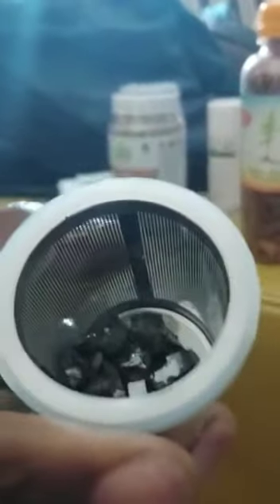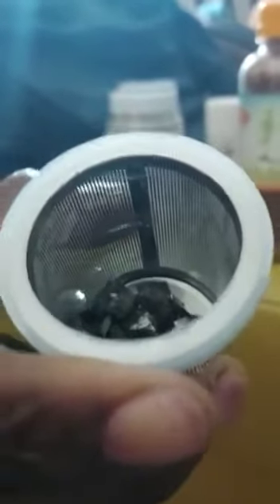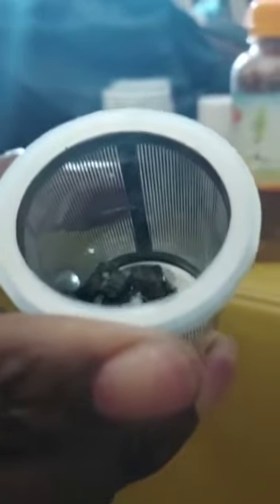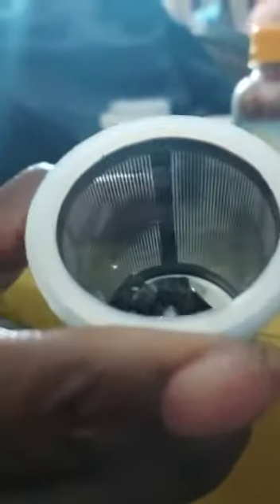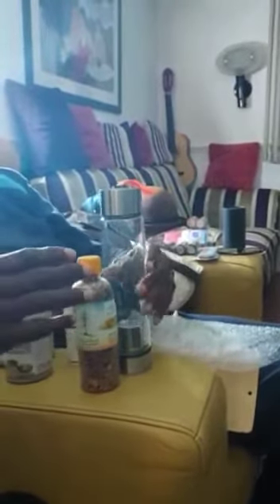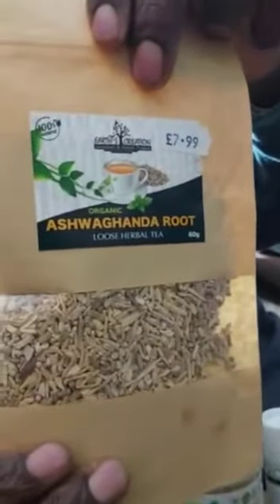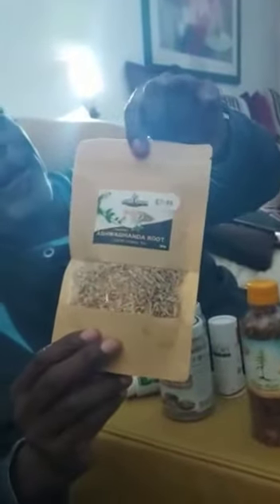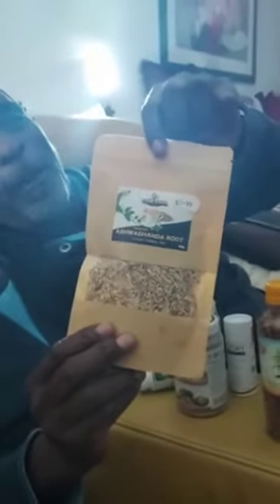ALL ABOUT LOVE AND KNOWLEDGE 💃🔥🕺🏾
Video from ILoveSalsaLtd